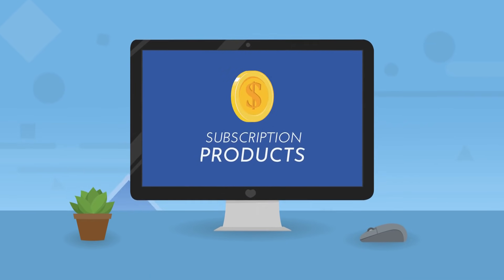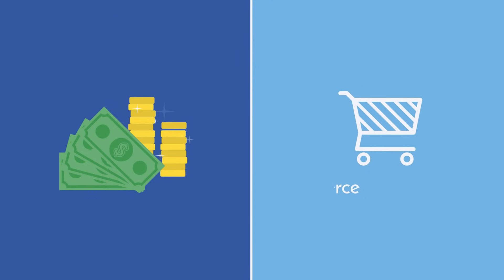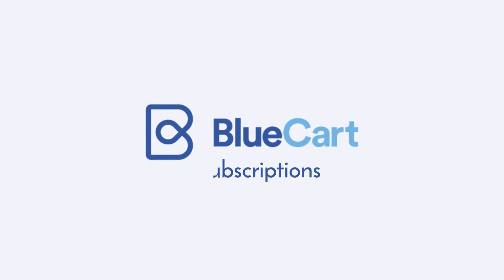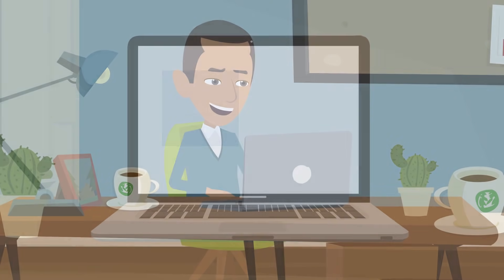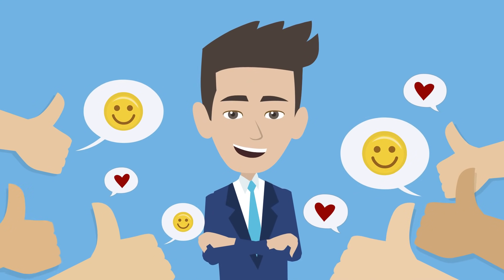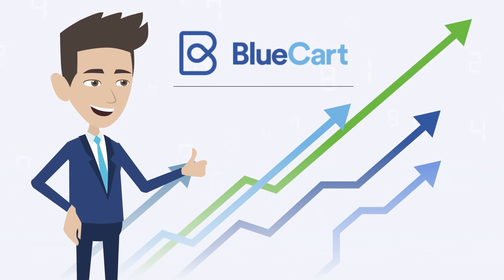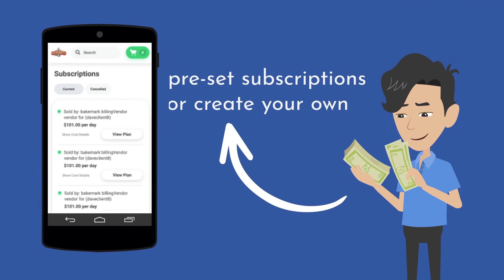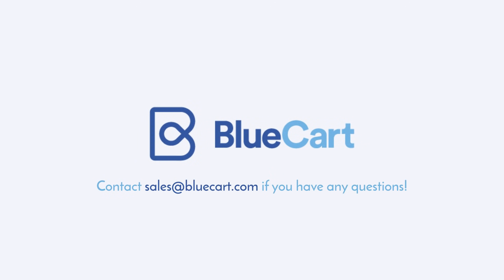Selling Subscriptions on BlueCart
How and why to Sell Subscriptions on BlueCart